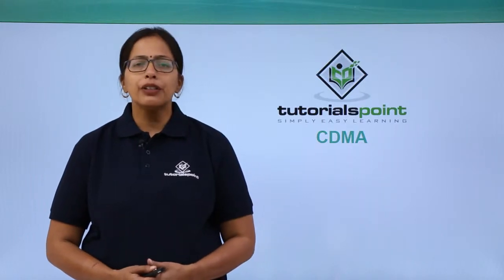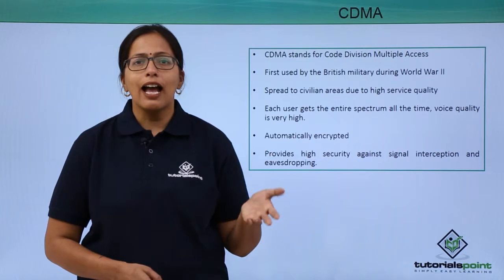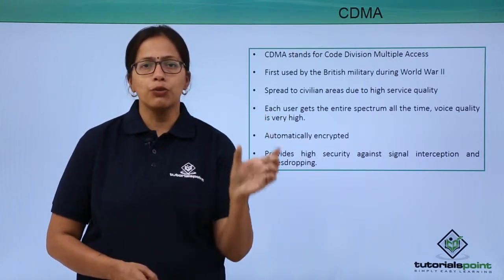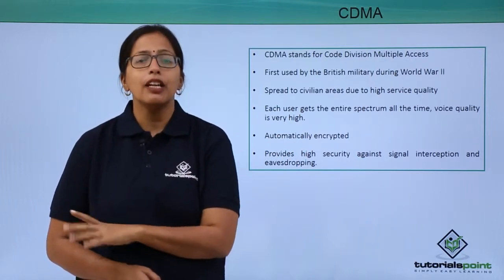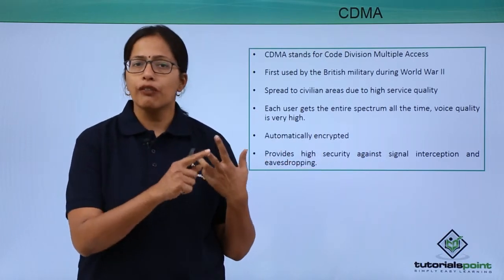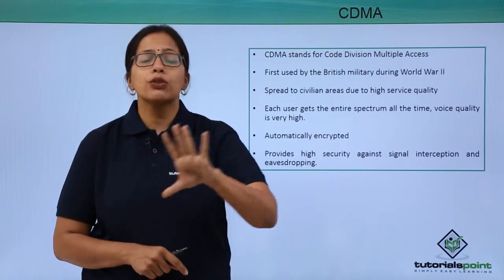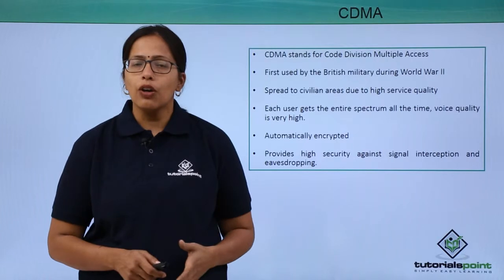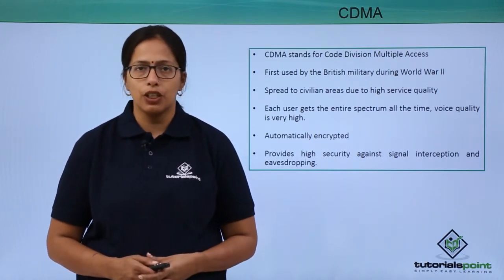Mobile Communication Protocols - CDMA